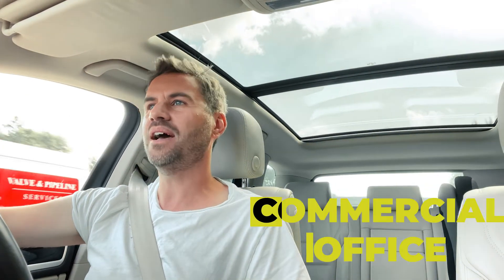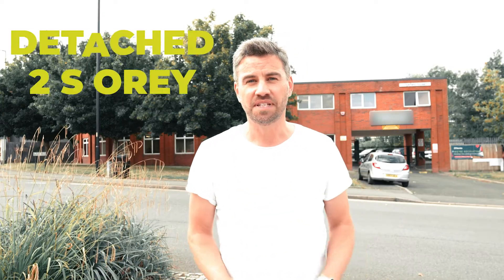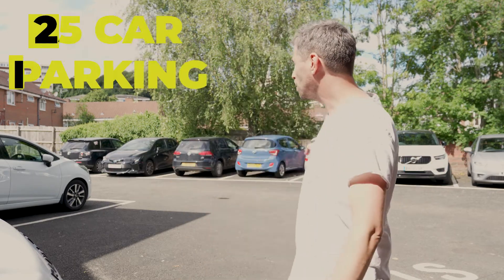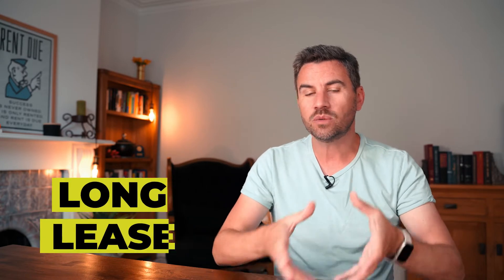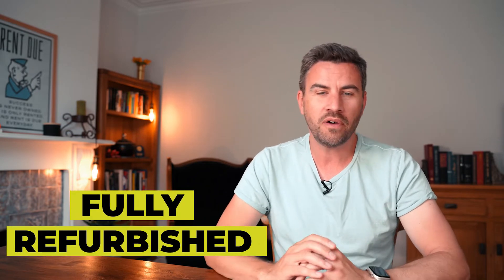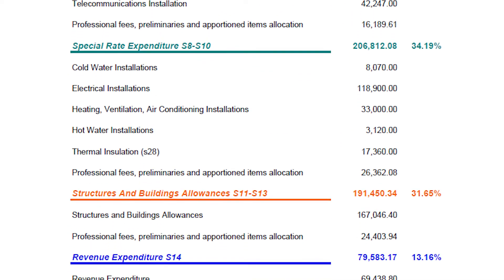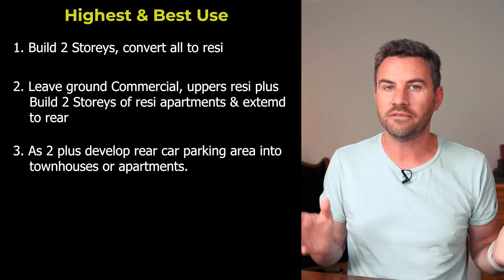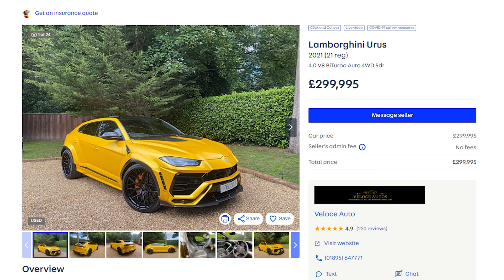I Just Bought My Fourth Commercial Investment Property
I recently bought my fourth commercial investment property. I show you around it and explain why I bought it, how much down and how much back I get as a passive income, and what I see as the potential development angles to it.

🏢 UpLevel Commercial Property Investing 🏢
UpLevel your property portfolio with Commercial Property. Learn how to find, research, analyse, buy and manage Commercial Property to maximise your cash flow and achieve financial freedom faster.

🔎 Property Data - Split £150 credit 💰
I use this to analyse areas and properties.

❤️‍🔥 FREE Shares up to £100 with Trading212

00:00 What you'll learn
00:41 The Commercial Investment Property Tour A
01:23 The Opportunity and Tour B
02:11 The Pros
06:27 The Cons
10:19 Due Diligence Key Lessons
15:10 The Numbers
17:29 Development Angles